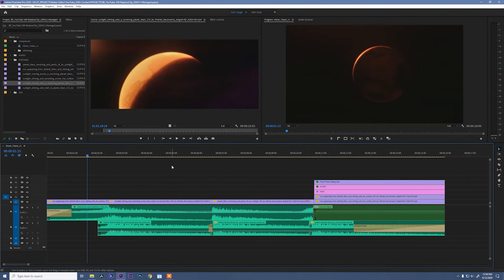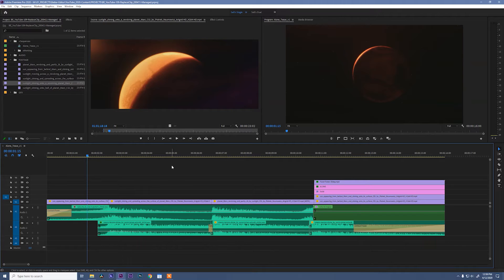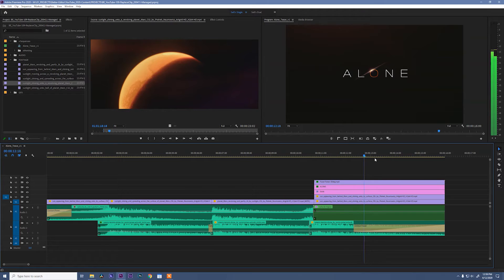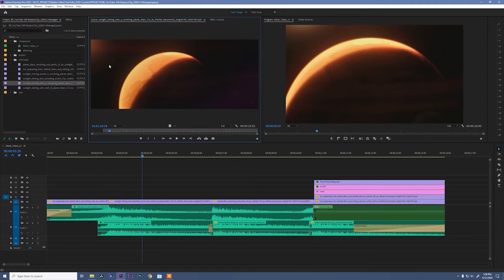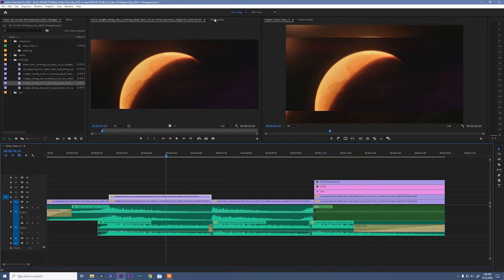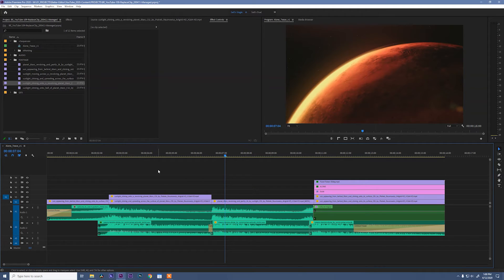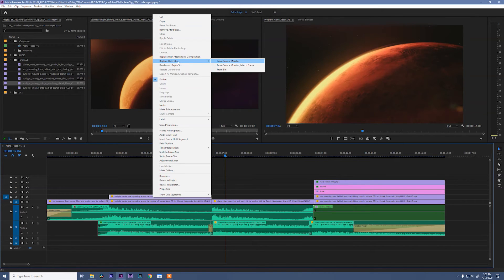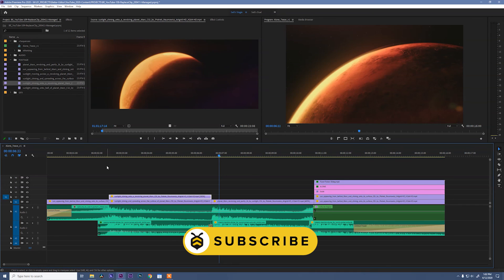Replace With Clip Shortcut: Adobe Premiere | Faster Editing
The Replace With Clip function in Premiere Pro is one of my favorite recent workflow additions.  In this quick video I'll show you how easy it is to swap clips using this tool.